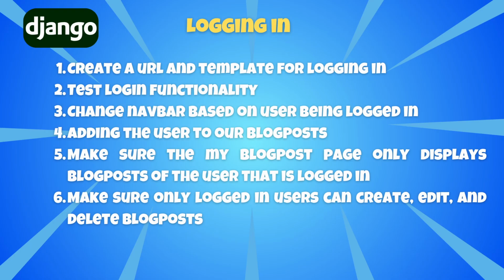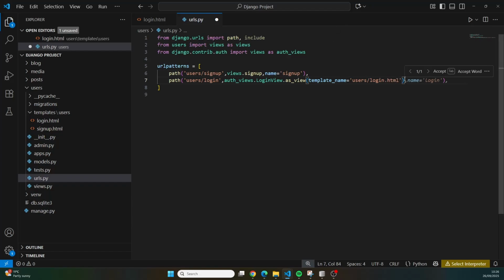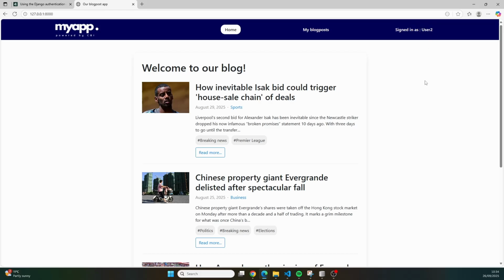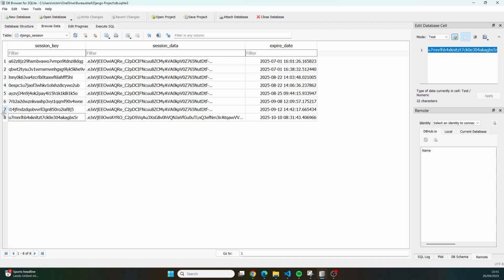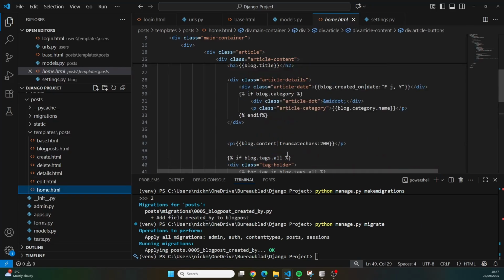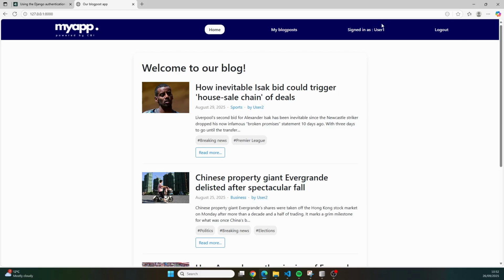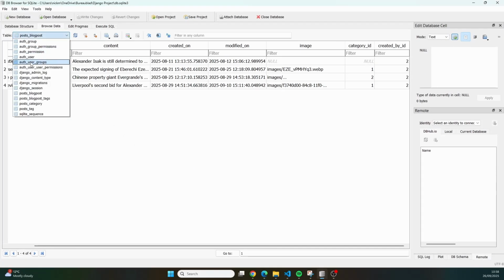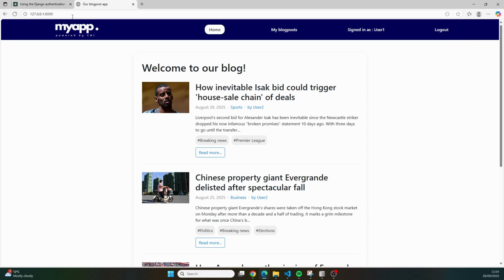Python Django Tutorial for Beginners #17: Enabling User Login & Permissions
In this 17th video we make sure that users can log in, that the navbar changes based on whether the user is logged in or logged out, and that only logged in users can create, edit, and delete blogposts.